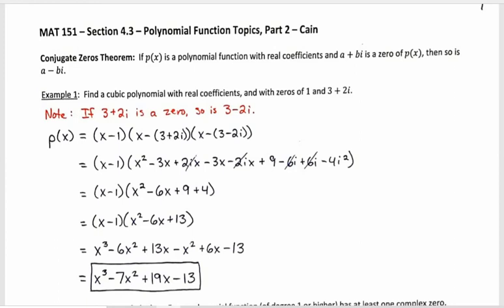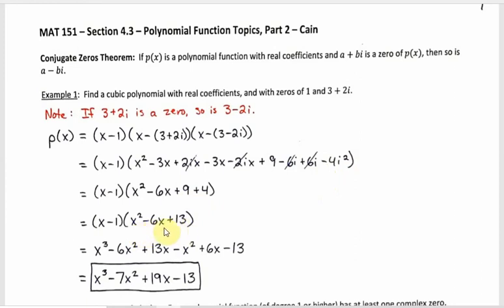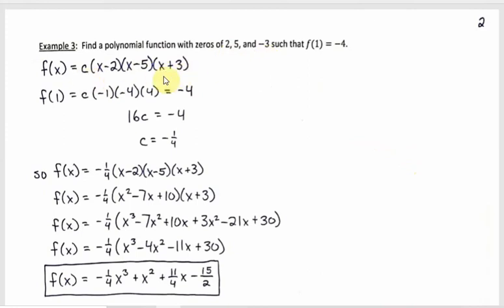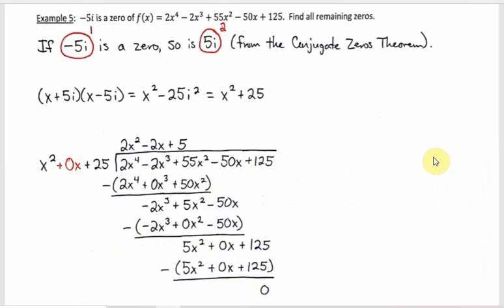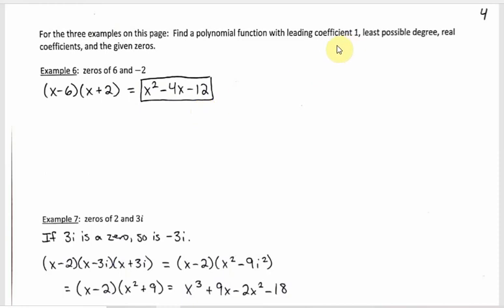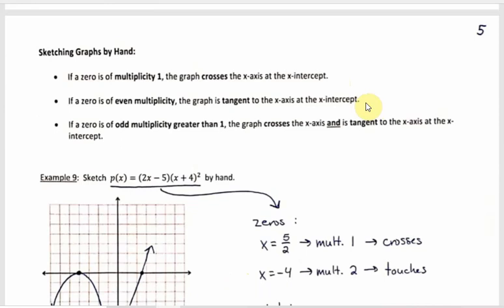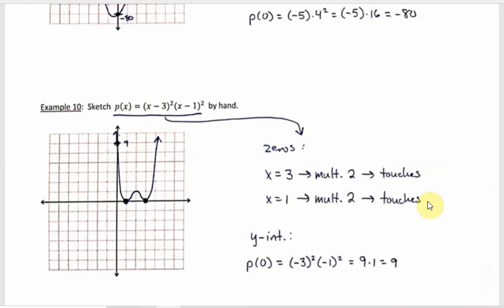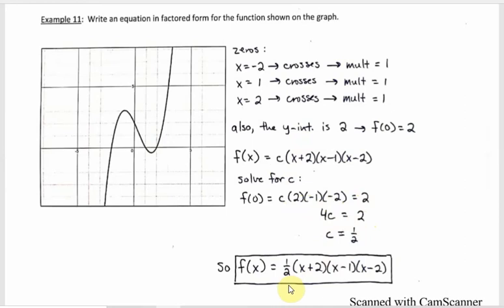MAT 151 - Sec 4.3 Part 1